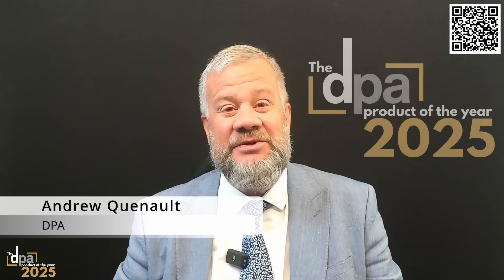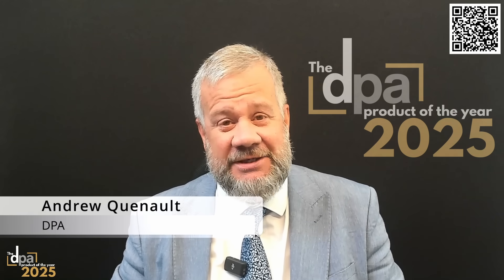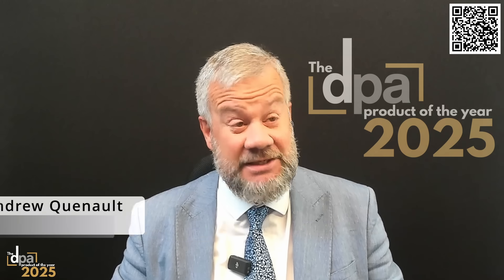Kempston Controls introduces KCM AFDD | DPA Product of the Year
Here, Aden Aziz of Kempston Controls explains why the KCM AFDD deserves to be DPA Product of the Year.

Launched just this summer, Aden Aziz walks us through the capabilities of this new arc fault detection device, which offers a practical solution for modernising electrical safety. With its intelligent features and seamless compatibility with existing distribution boards, Kempston Controls describes it as "a game-changer" for installers.

Do you think this deserves to win Product of the Year?